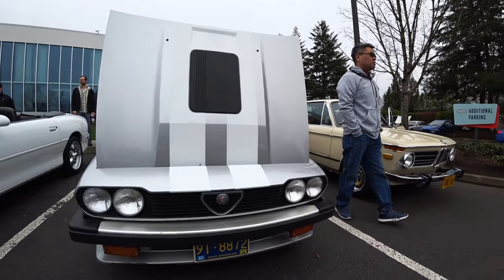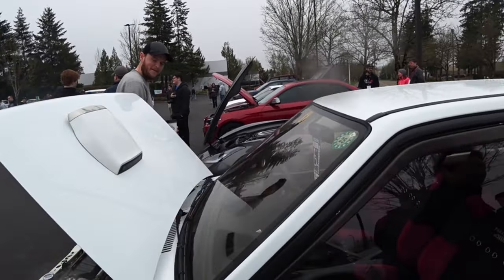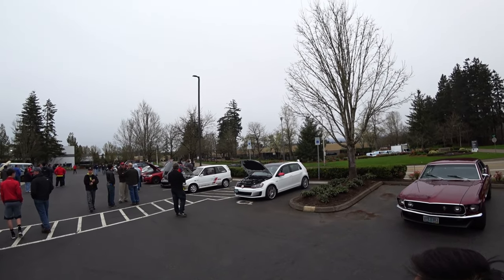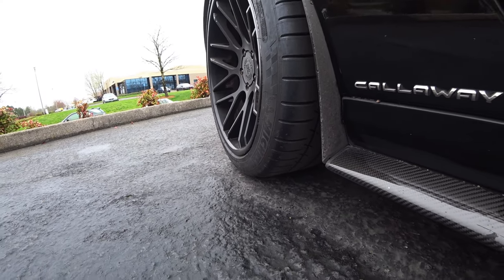Alto RS-R, Callaway Corvette, and Murdercycle! - Portland Cars & Coffee - 1 April 2017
Portland Cars & Coffee has its first big turnout for 2017! As it turns out, there's a lot of stickers on the very sweet Suzuki Alto Works RS-R, Callaway Corvettes sound really good when revved, and there's nothing quite as satisfying as a motorcycle crafted with no sacrifices.

0:35 Chevrolet Camaro ZL1
0:39 Noble M12 GTO 3R
1:23 Alfa Romeo Spider
1:25 Sunbeam Alpine
1:43 Mazda Miata
1:56 BMW 2002
2:00 Chevrolet Corvette Stingray
2:03 Alfa Romeo GTv6
2:06 Volkswagen Type 2 Bus
2:14 Cadillac CSTV
2:26 Suzuki Alto Works RS-R
4:01 Ford Mustang
4:06 Lamborghini Gallardo LP 560-4
4:14 Chevrolet Corvette C7
4:28 Ford Mustang Notchback and Fastback
4:33 Porsche GT3 RS
4:37 Ferrari BB 512
4:41 Nissan GT-R
4:46 Ultima GTR
5:52 Callaway Corvette
8:24 Nissan Skyline
8:37 Ferrari F12berlinetta
9:00 McLaren 675LT
9:50 Lamborghini Gallardo LP 570-4 Superleggera
10:09 Ferrari F430
10:42 Harley-Davidson Murdercycle